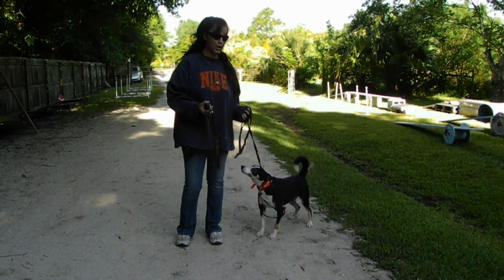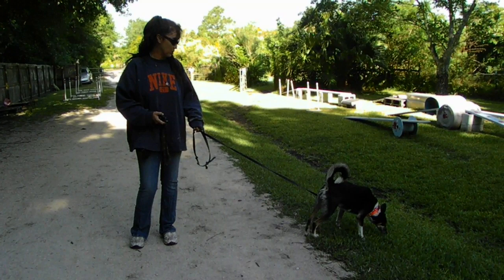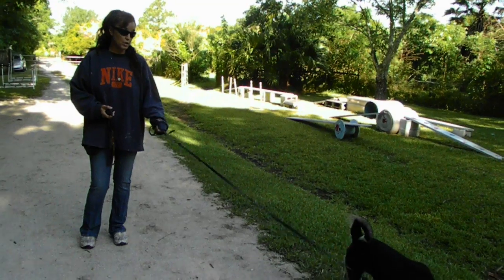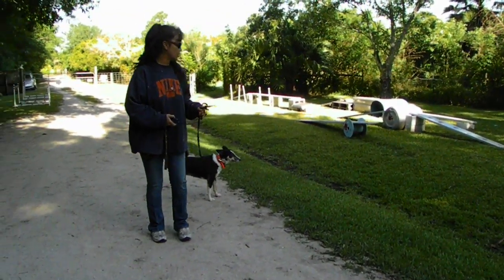E Collar Dogtra Pager Introduction''Basenji Mix'' Molly